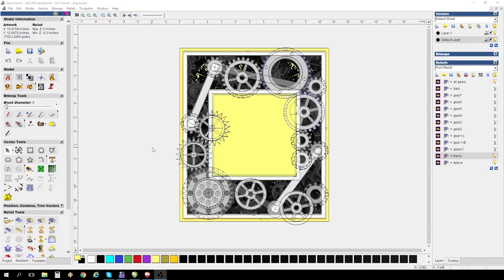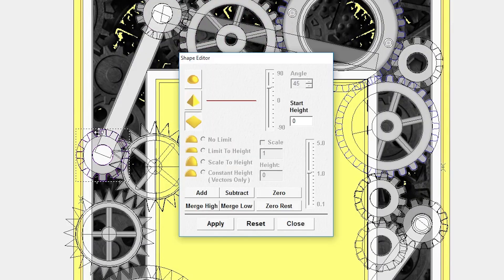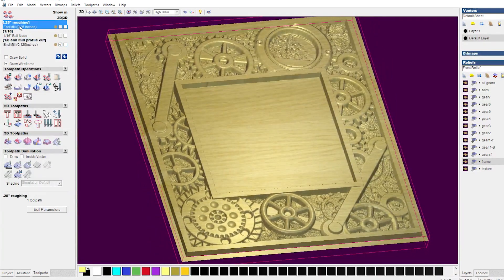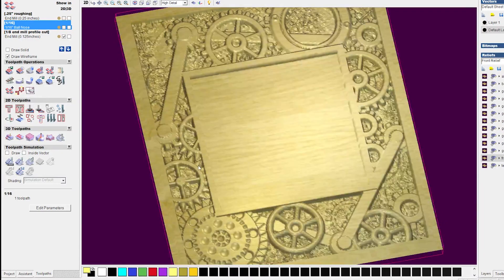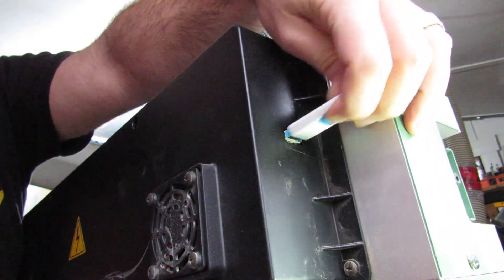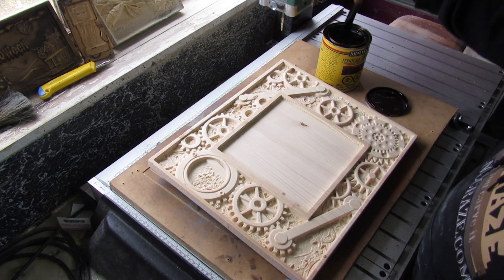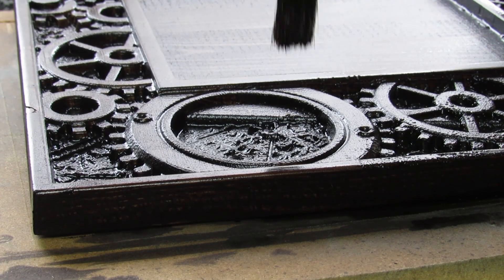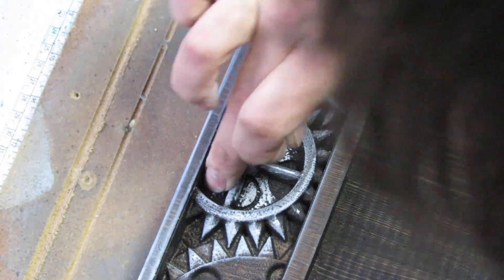3D CNC Robot Gear Frame Carved in Wood with Solid Carbide Spiral Amana Tool Bits, Part 2 of 2 Video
In this CNC video, watch as we design and 3D carve this custom wood frame for our Aluminum Robot on a General® iCarver CNC machine using Amana Tool® industrial solid carbide spiral CNC router bits.

Pierre-Luc Arseneau from PLA3D.com created the gear shaped vectors in Corel Draw and imports the vectors into ArtCam to give his shapes 3D relief. After creating his tool path simulations in ArtCam and exports them to a thumb drive, he imports the cut file directly into his CNC machine and loads the file. After zeroing his X, Y and Z with each tool, Pierre is ready for cutting.

Step 1.
Amana Tool® 1/4" Dia Solid Carbide Spiral Flute Plunge Router Bit No. 46415 performs a roughing pass to remove the bulk of the material for the following smaller diameter router bit finishing pass.

Step 2.
Amana Tool® 1/16” Dia Solid Carbide Spiral Ball Nose 2D/3D Carving CNC Router Bit with ZrN Coating No. 46282 cuts clean and deep to reveal the final shape of the gears and objects in the wood frame.

Step 3.
Amana Tool® 1/8” Dia Solid Carbide Spiral Flat Bottom 2D/3D Carving CNC Router Bit with ZrN Coating No. 46573 cuts cuts around the perimeter of the frame from the wood and removes it from his CNC machine.

Step 4.
Pierre sands the frame to prepare it for staining. Using Minwax wood finish stain color Espresso brown No. 273, he uses a small painters brush to apply the stain into the deep relief carvings. Pierre then uses pastels to provide a distressed look to the wood. Finally, he clear coats the frame and glues in the Aluminum Robot from Part 1 and hangs on his wall.

Feed, Speed & Step Down Technical Information:

1/4" Dia Solid Carbide Spiral Flute Plunge Down Cut Router Bit No. 46415
Feed Rate (IPM): 100
Speed (RPM): 21,000
Chip Load (Per Tooth): 0.002”
Step Down (Per Pass): 0.250”

1/16" Dia Solid Carbide Spiral Ball Nose 3D Carving CNC ZrN Coated Up Cut Router Bit No. 46282
Feed Rate (IPM): 126
Speed (RPM): 21,000
Step Down (Per Pass): 0.039”

1/16" Dia Solid Carbide Spiral Ball Nose 3D Carving CNC ZrN Coated Up Cut Router Bit No. 46573
Speed (RPM): 21,000
Step Down (Per Pass): 0250”

Robot and Gear Frame designed by Pierre-Luc Arseneau, visit Pierre's websites

Purchase the digital design file (RFL, STL and BMP) on Pierre's Etsy

3D CNC Robot Gear Frame Carved in Wood with Solid Carbide Spiral Amana Tool Bits, Part 2 of 2 Video, by ToolsToday.